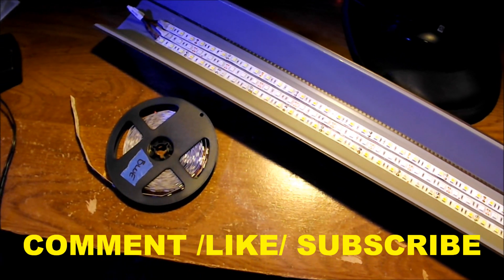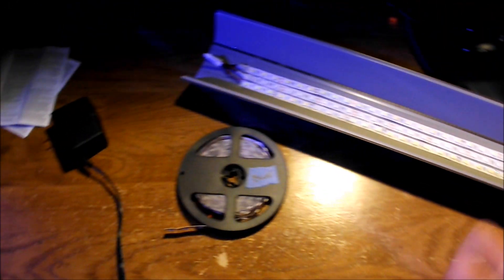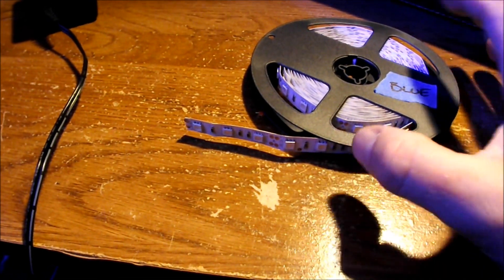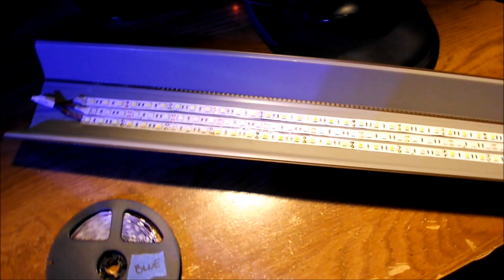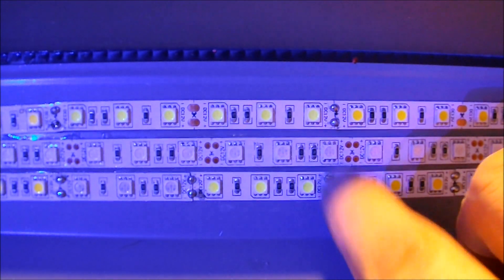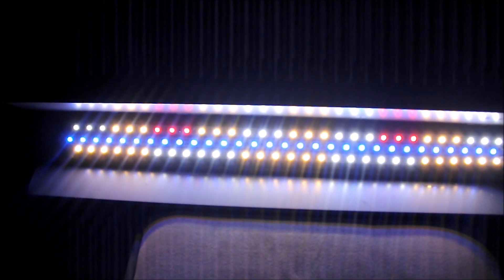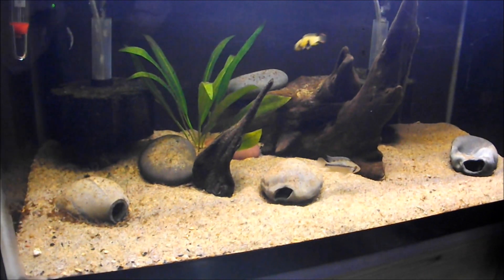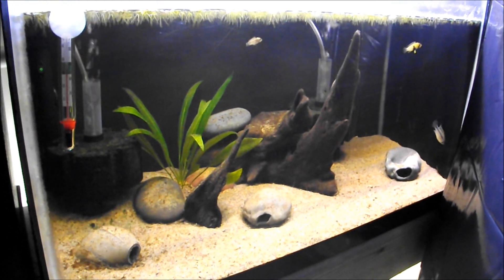DIY - Cheap and Easy LED Aquarium Lighting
With 15 tanks to light I needed to find a cheap cost low power consumption solution.
I found this super easy build using 5050 LED ribbon. It wont grow high light demanding plants, but the result is quality lighting for $2 per foot! And less than 1/2 the power consumption of T8's!